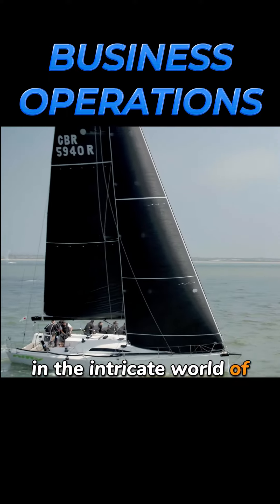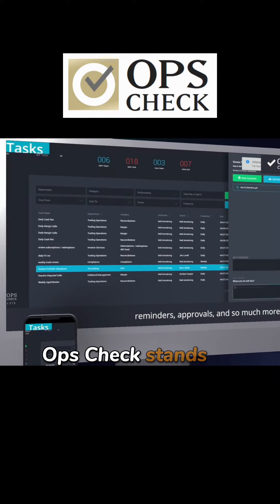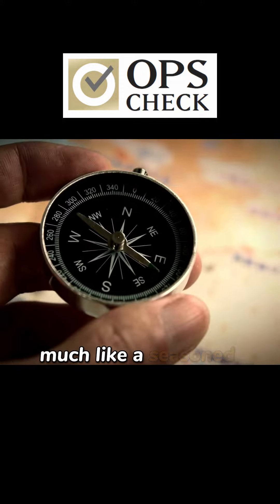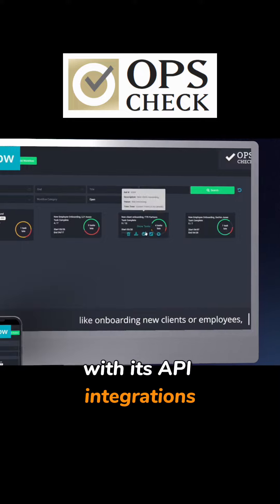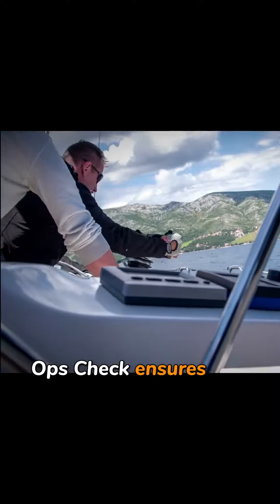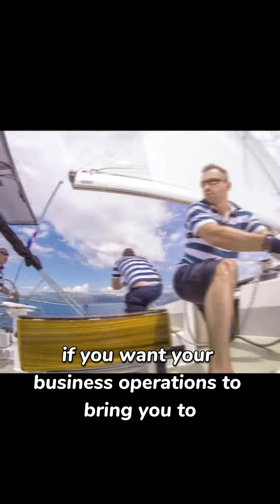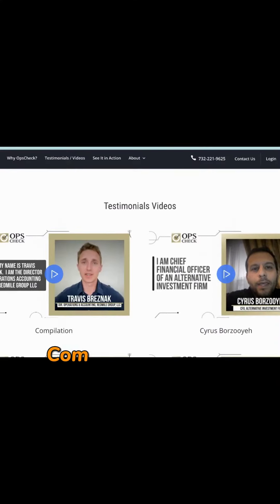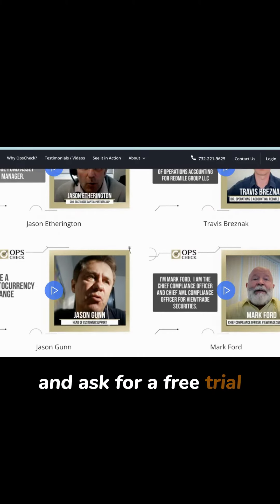Are you expertly navigating the intricate seas of business operations in 2024?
Just as mastering the complexities of sailing on the high seas demands skill and precision, managing tasks, workflows, and compliance in financialorganizations requires a robust, intuitive tool.

OpsCheck is that tool, providing a clear overview akin to a sailor's chart, detailed task tracking resembling navigation tools, and compliance monitoring as crucial as weather forecasting in open waters. It simplifies the complexities of financial operations, ensuring your organizational ship sails smoothly through the ever-changing tides of the business world.